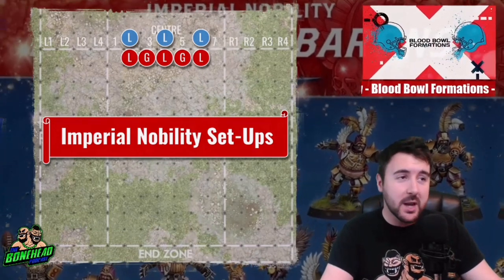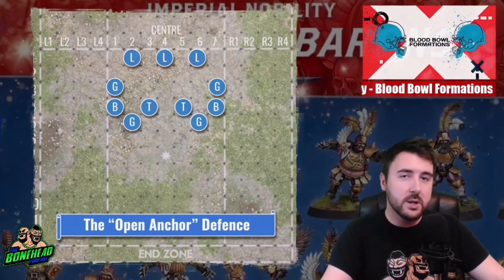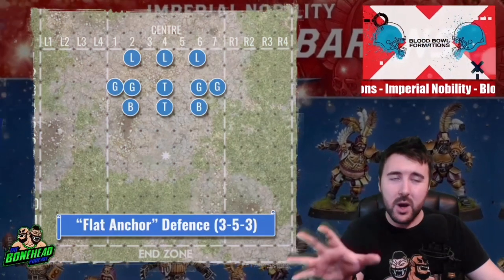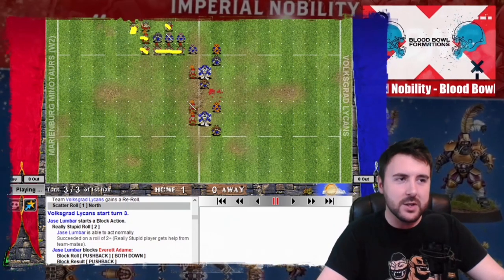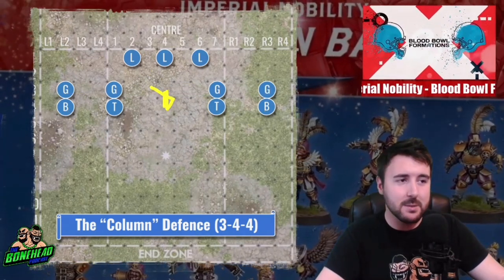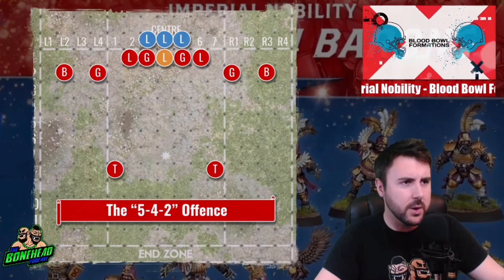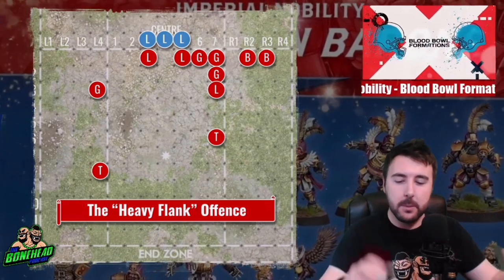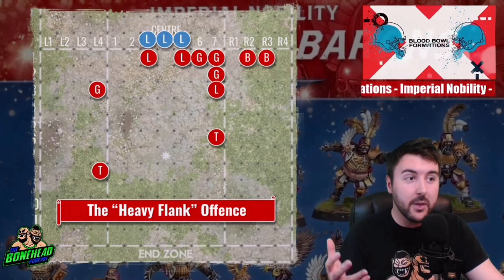Imperial Nobility Team Set-Up Formations for Blood Bowl - Blood Bowl 2020 (Bonehead Podcast)